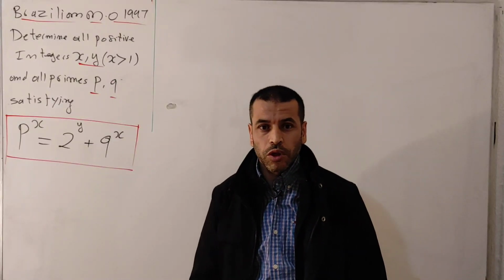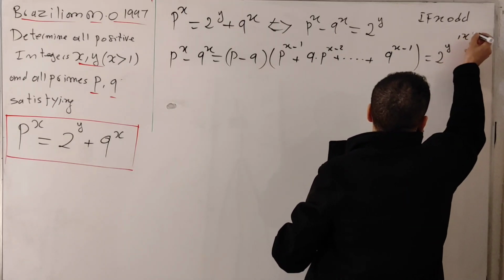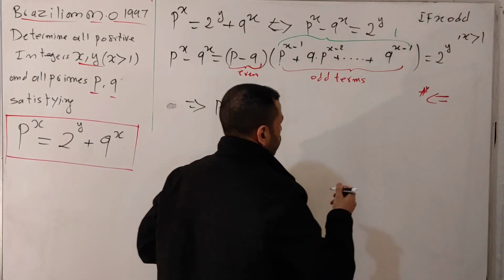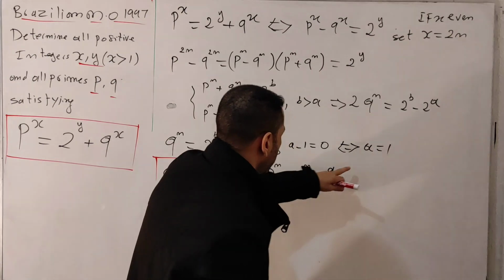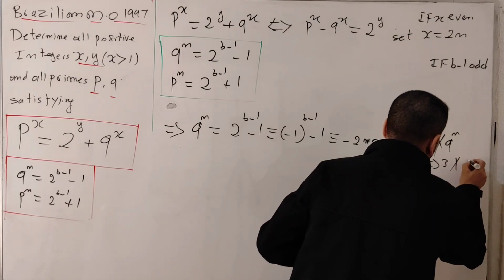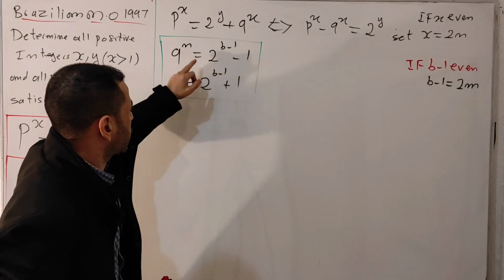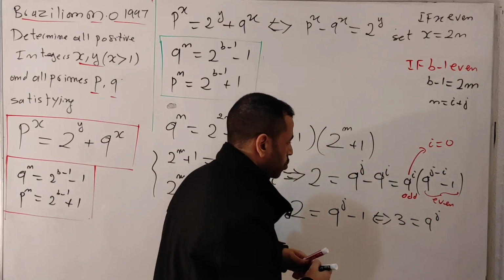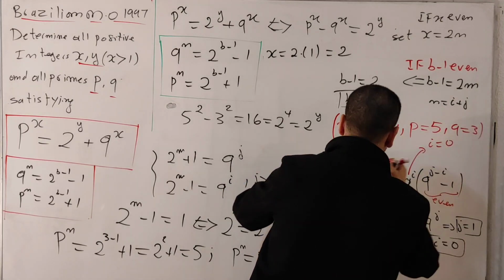hard brazilian mathematical Olympiad 1997